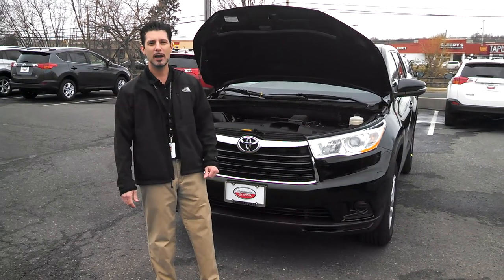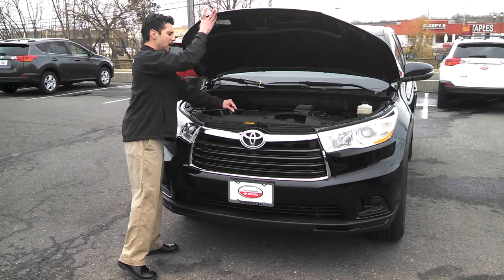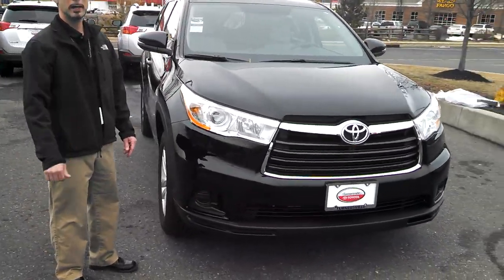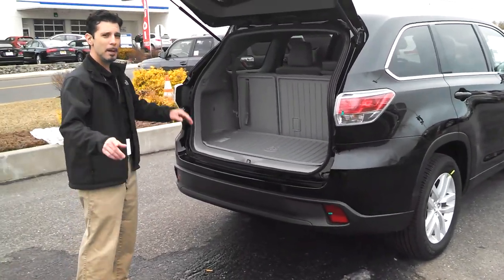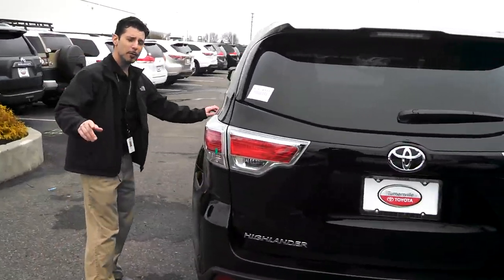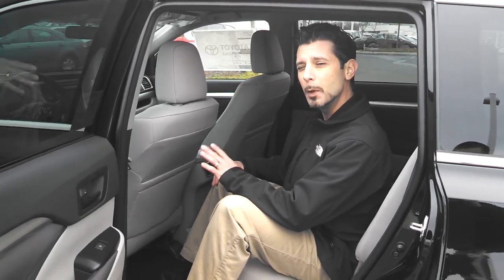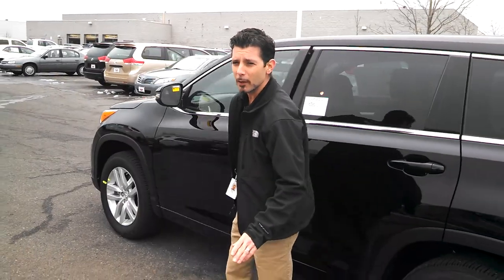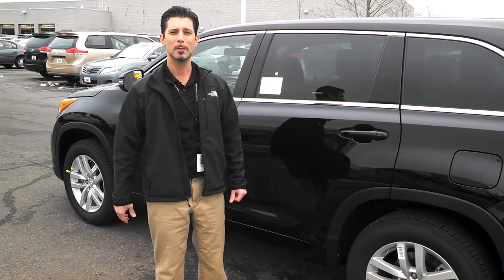2014 Highlander Walk Around competition MattGrasso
2014 Highlander Walk-Around Competition Matt Grasso